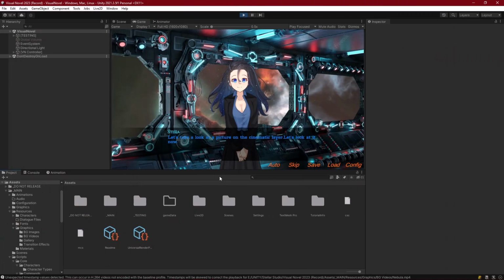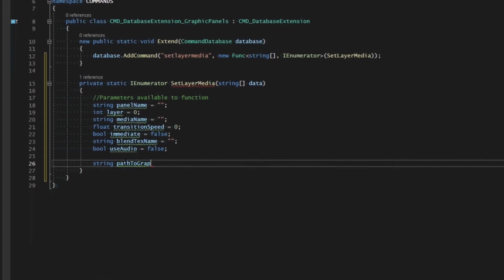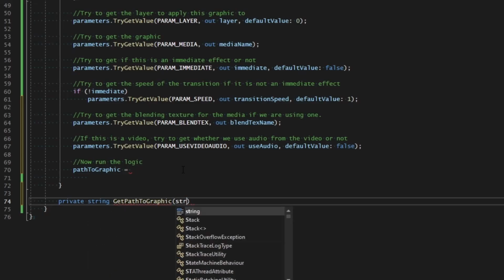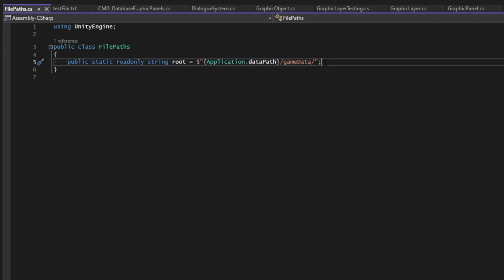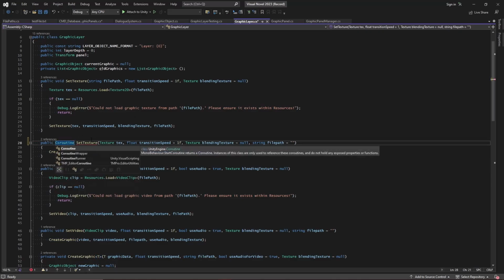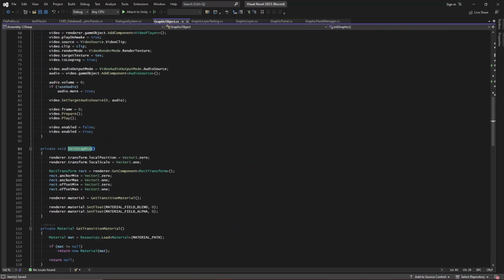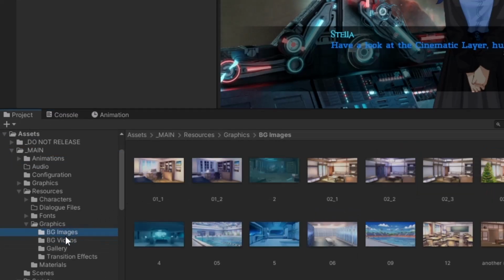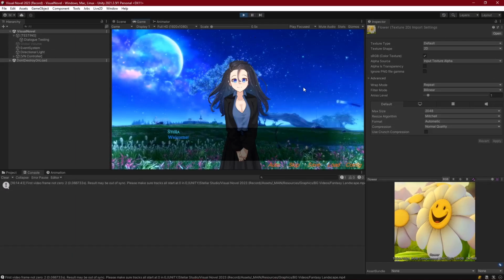Make a Visual Novel in Unity 2023 - Episode 14 (part4) Graphic Panel Commands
Let's add Graphic Panel integration to our dialogue files.

Other Links:
 - Discord Server